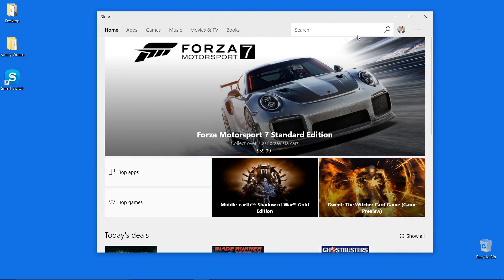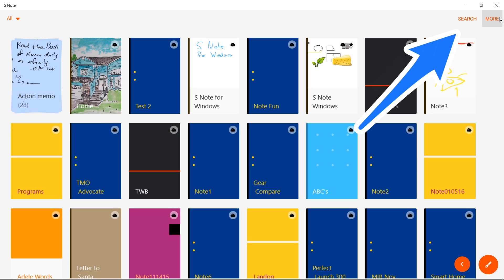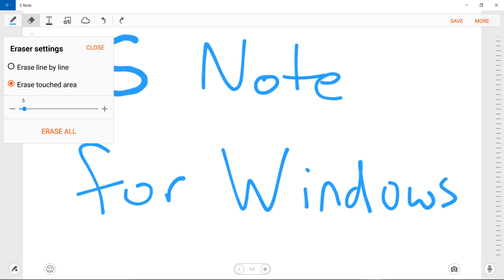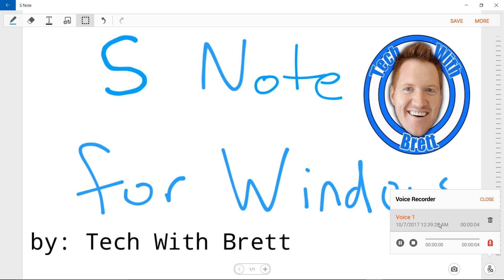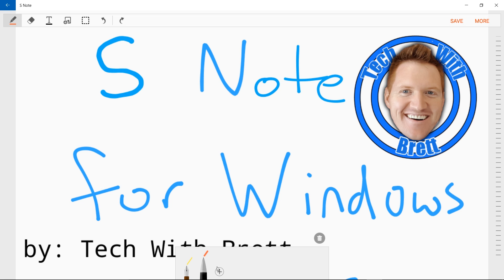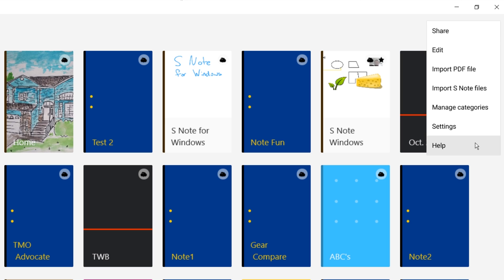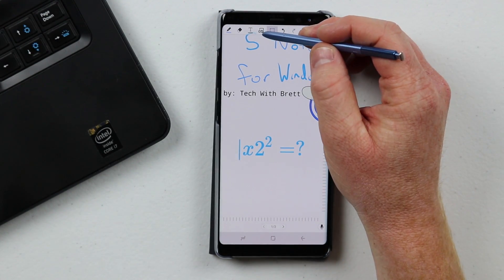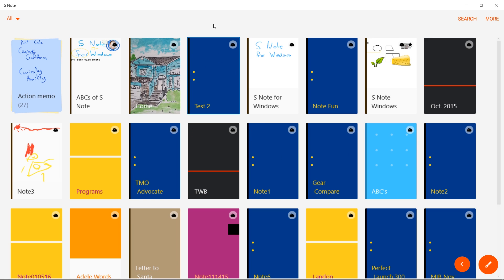Samsung S Note for Windows! Full Tutorial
Did you know that you can use S Note on your Windows computer? Today I give you the full tutorial on what this app can use and what is different from the phone version.